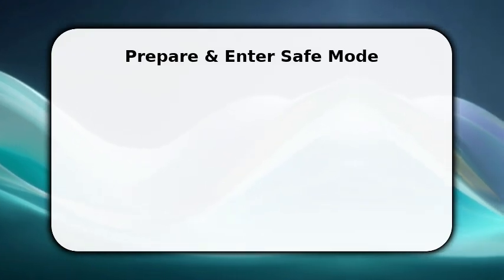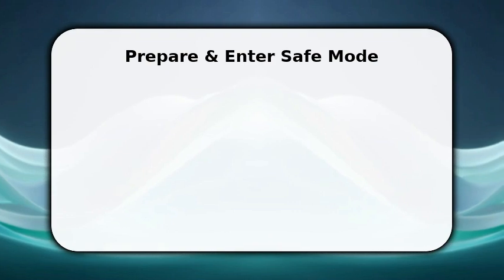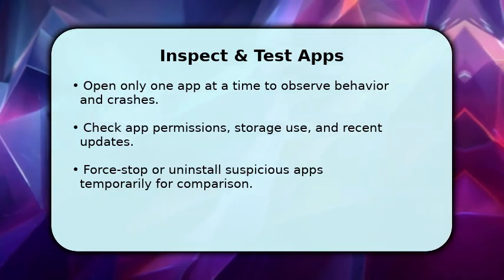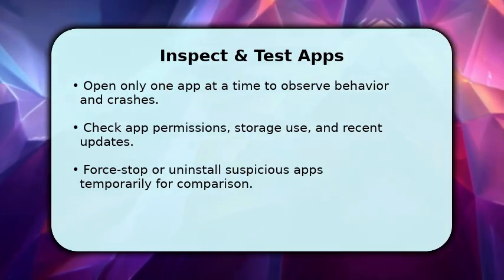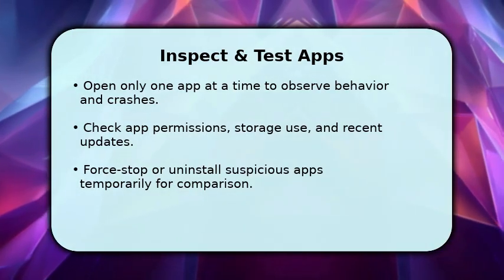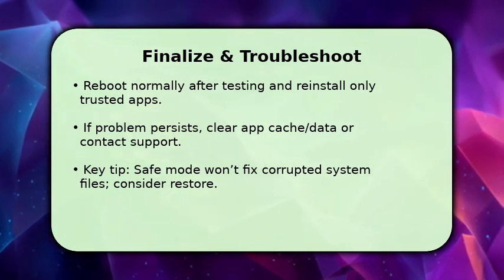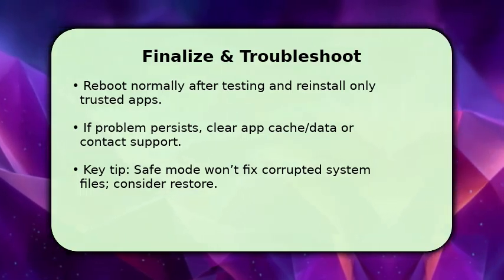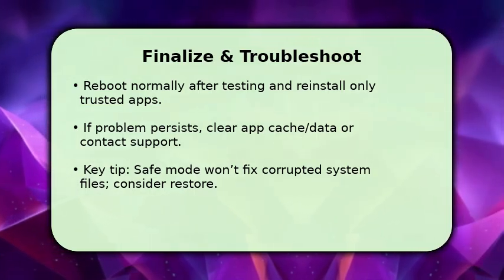How to Use Apps in Safe Mode - Full Guide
Discover the essential steps for using apps in safe mode on your device. This comprehensive guide covers how to access and utilize this feature, troubleshooting common issues along with tips for maintaining app security while operating within safe mode.

safe mode, apps usage, device settings, troubleshoot apps, app security in safe mode, how to use safe mode on phone/tablet, access device safe mode, operating system features